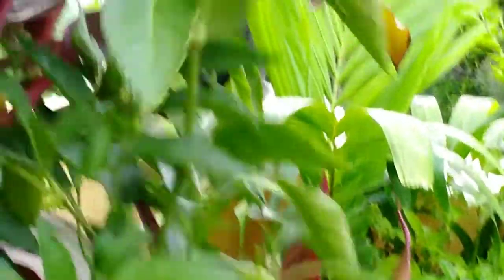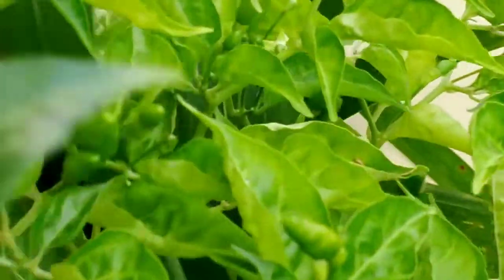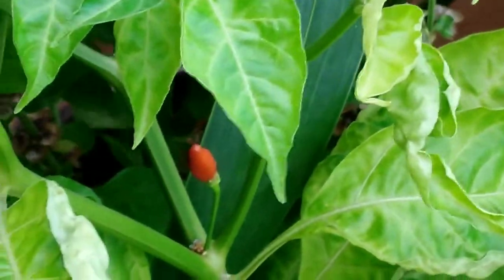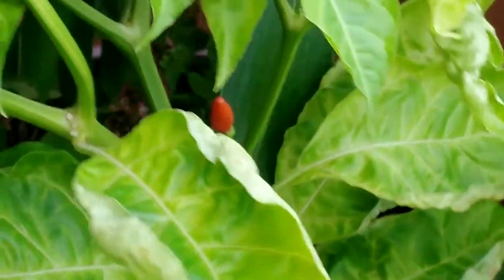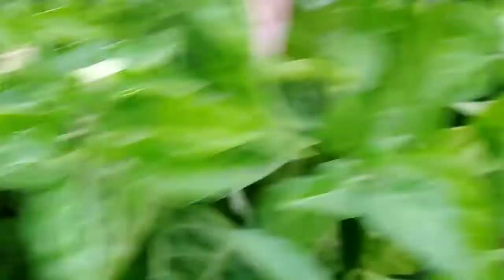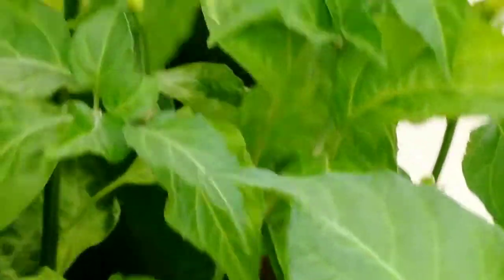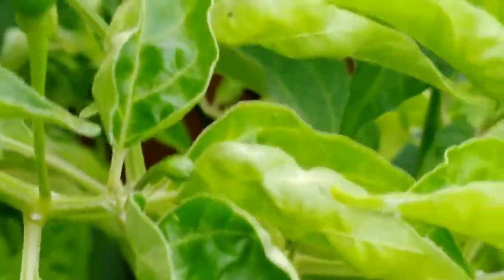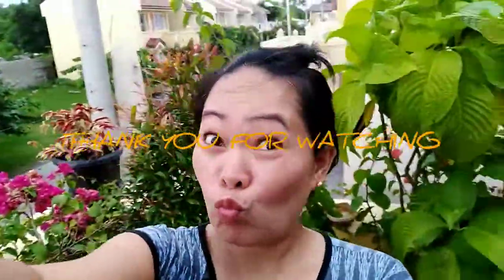GROWING CHILLI PLANT in the Philippines